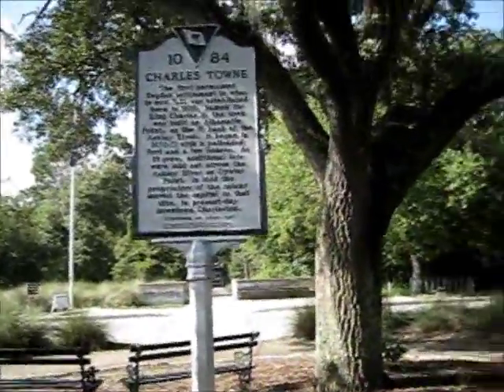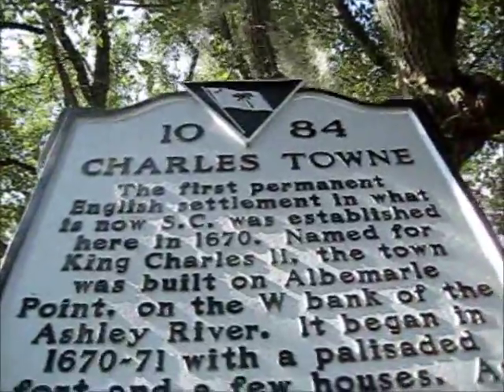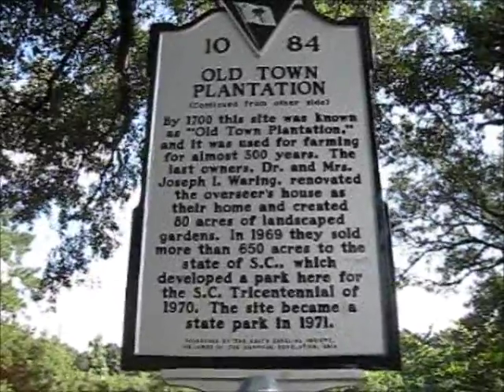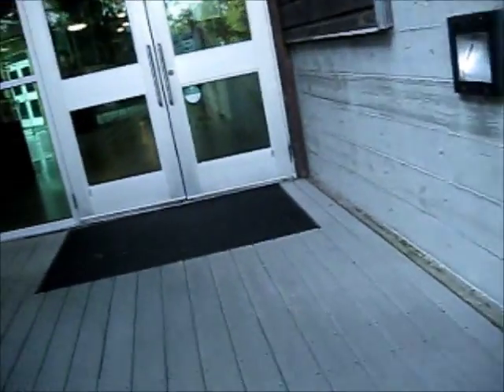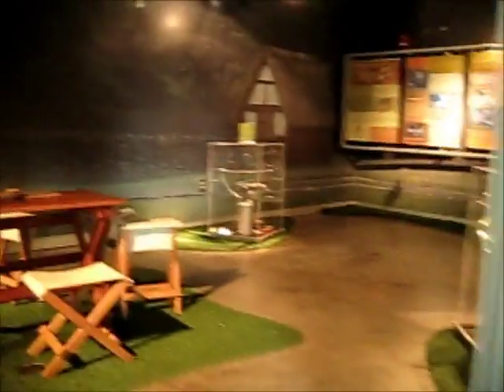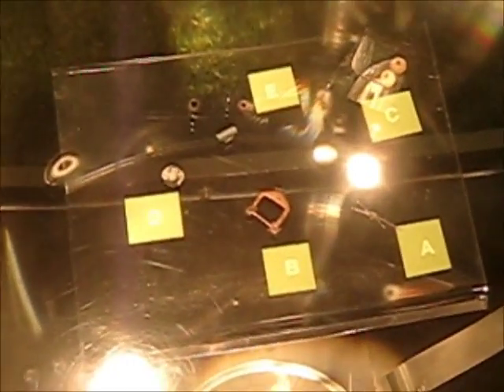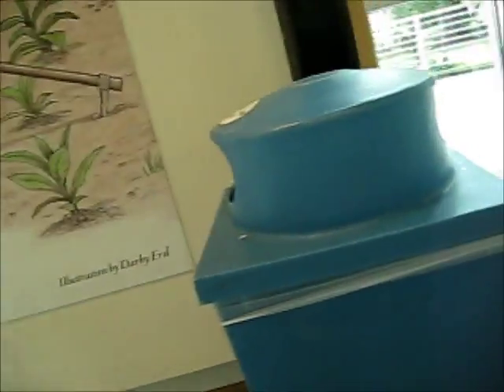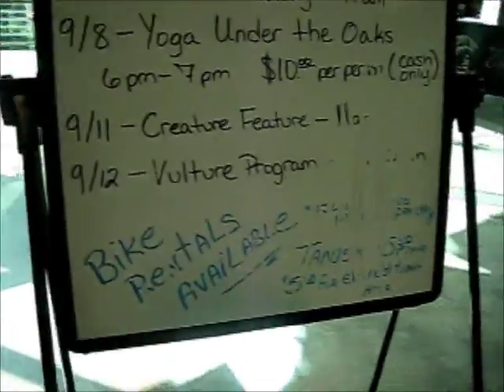Charles Towne Landing